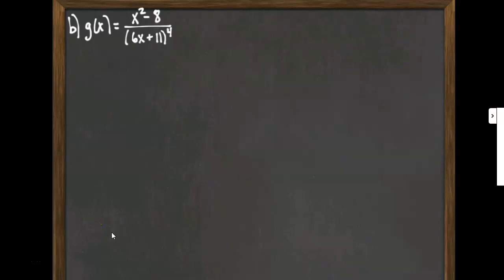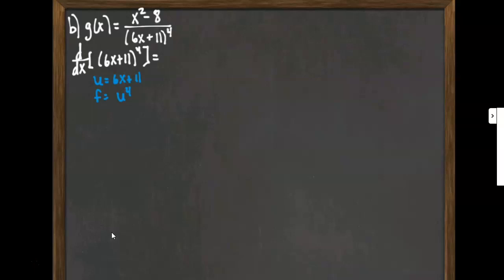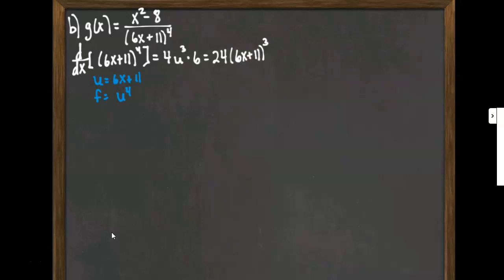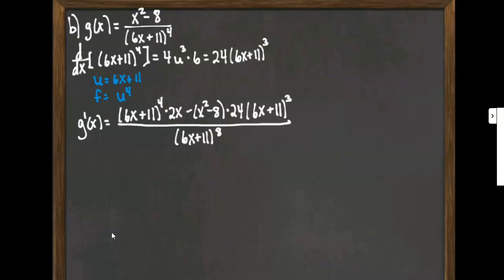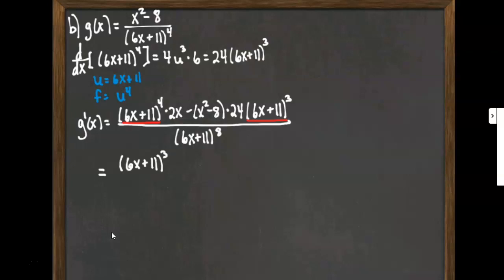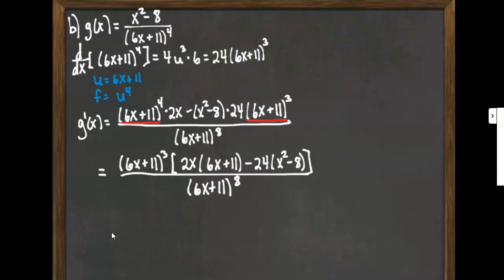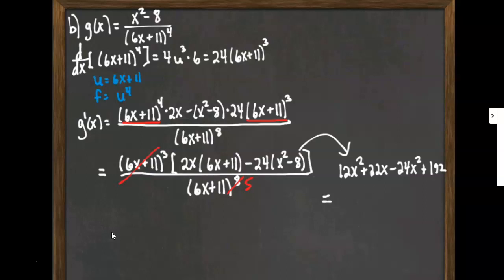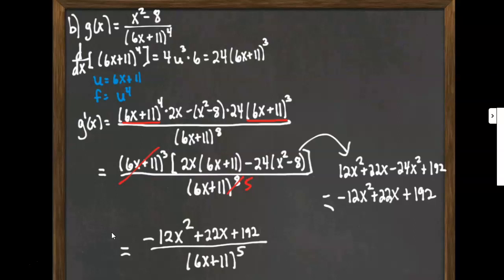Chain Rule 6